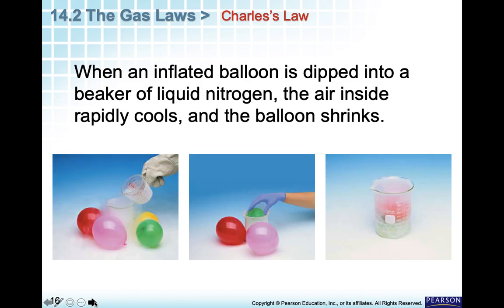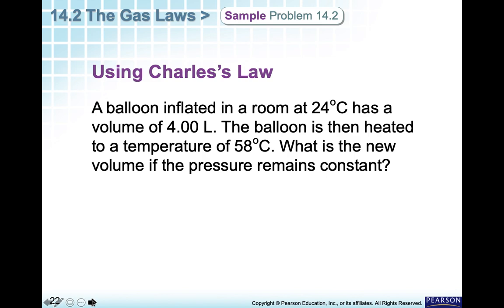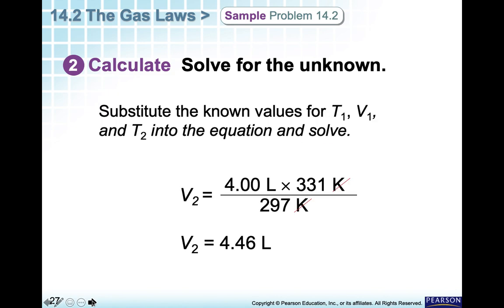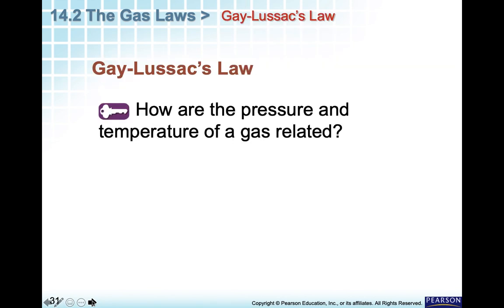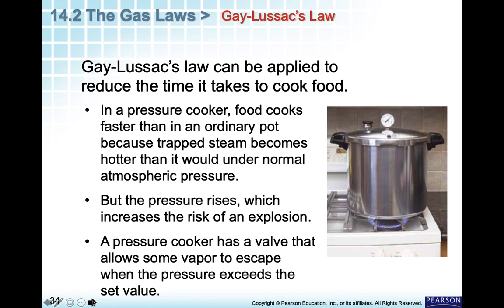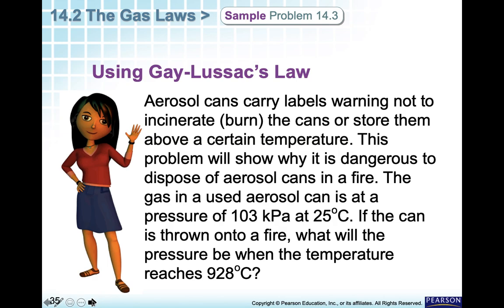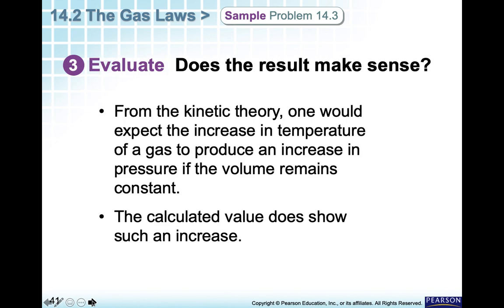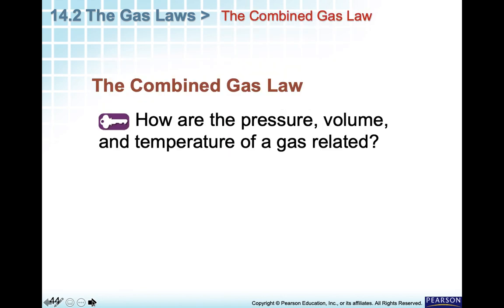Chemistry Gas Laws Lecture 3